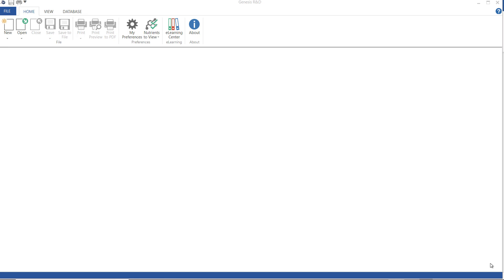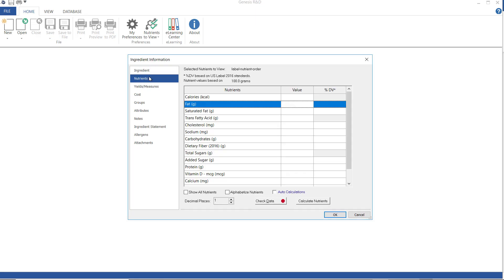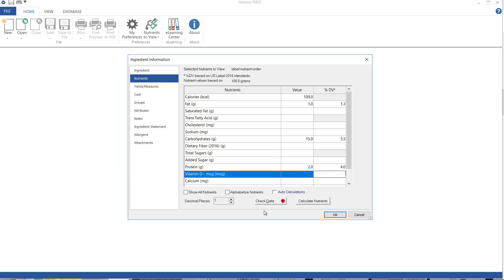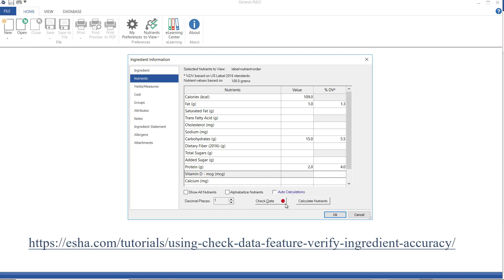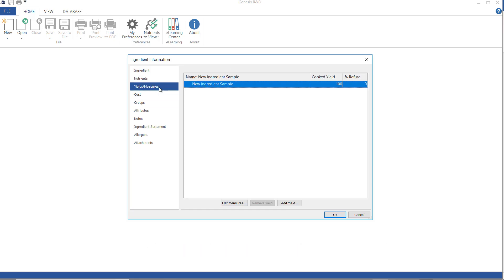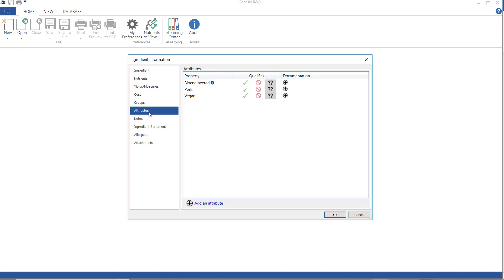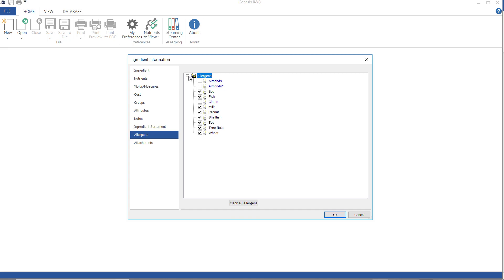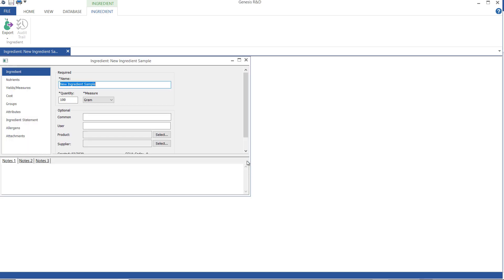Creating an Ingredient in Genesis R&D Food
When the exact ingredient you need is not in the database, you can create your own. Ingredient information can be entered from lab analysis, supplier spec sheets, or another available source.